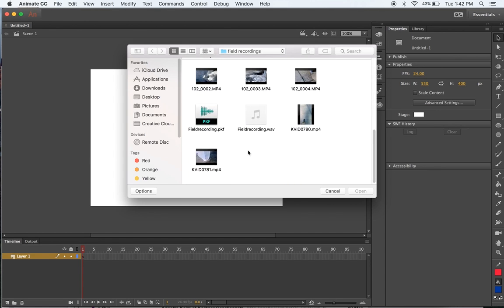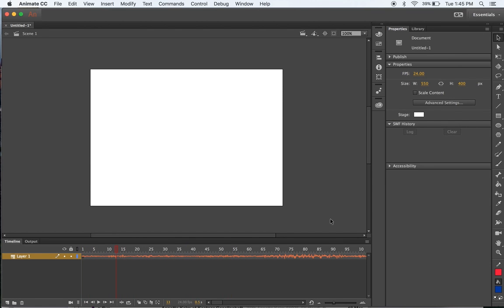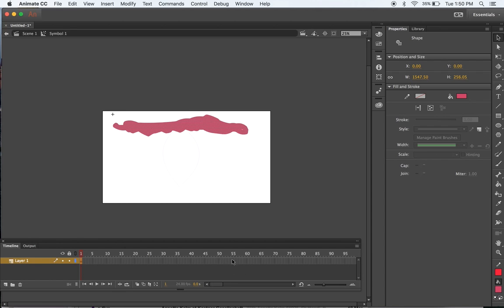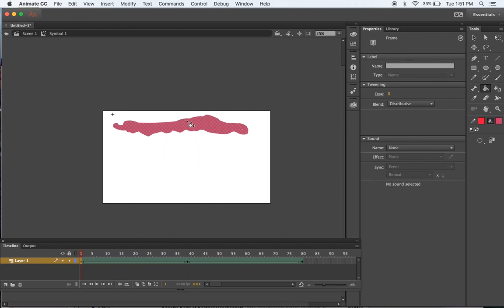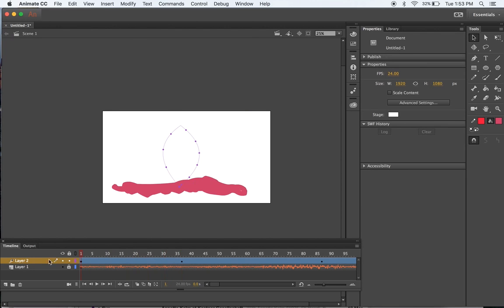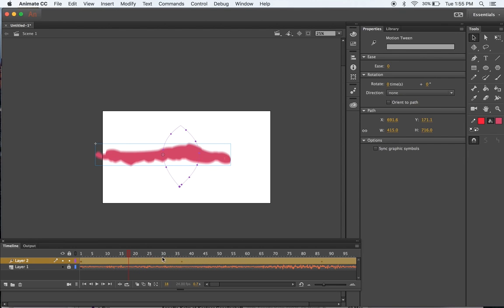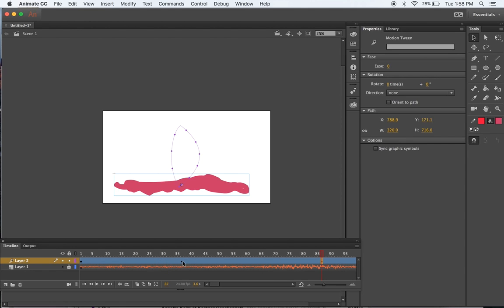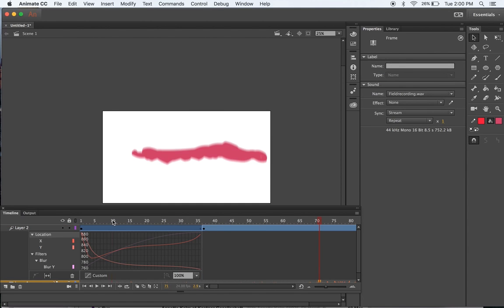2D Animation, Midterm: Abstract Animation to Field Recording, Part 2